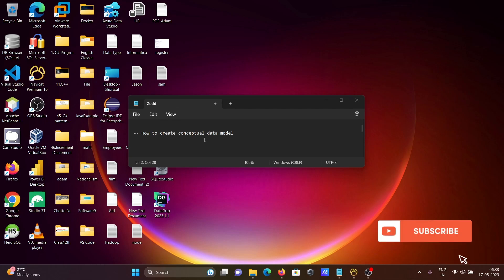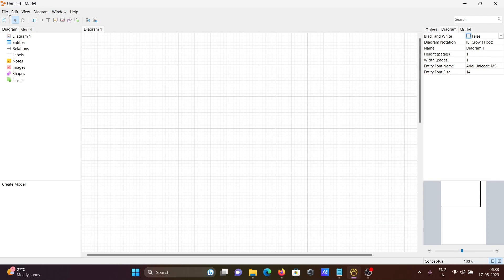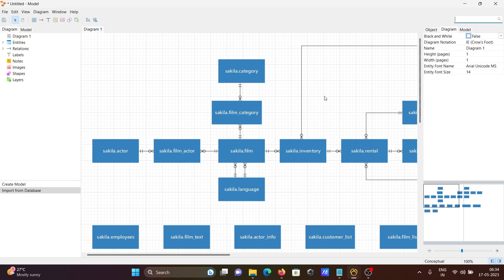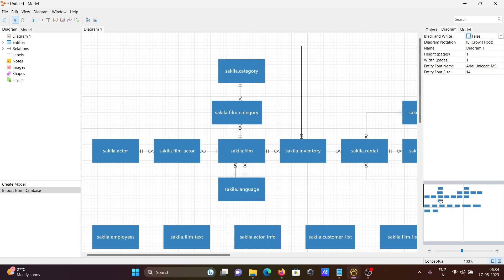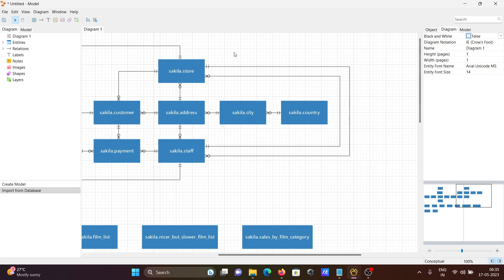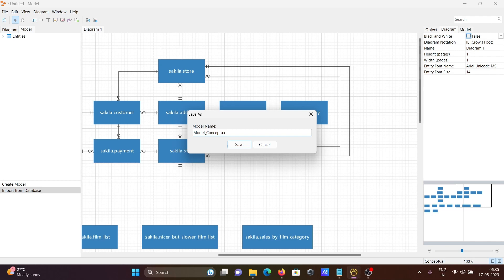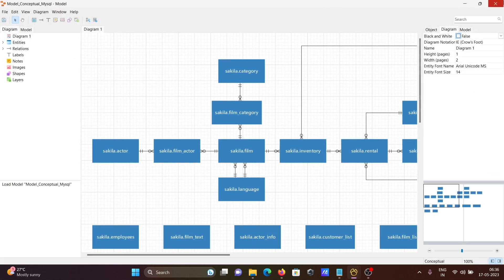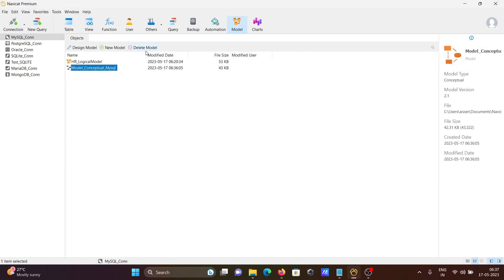How to create conceptual Data Model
how to create a conceptual data model
How to create a conceptual data model in dbms
conceptual data model example
How to create a conceptual data model example
How to create a conceptual data model in database
create conceptual data model online
enterprise conceptual data model example
logical data model
how to create a conceptual model for research